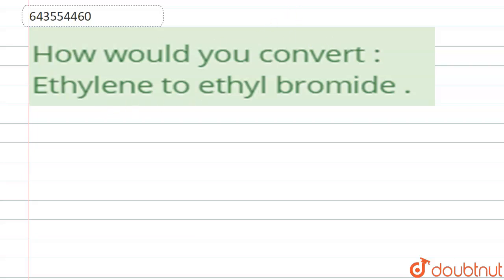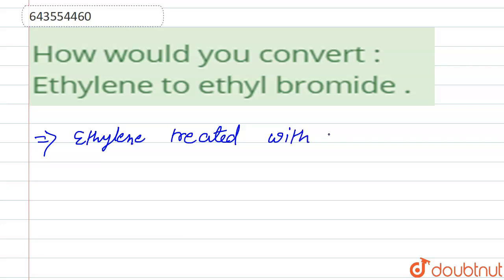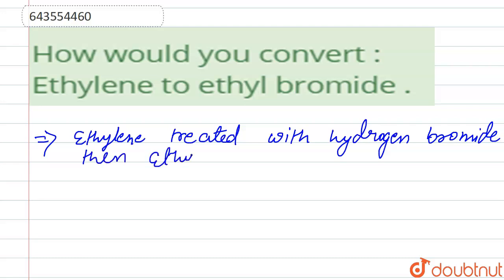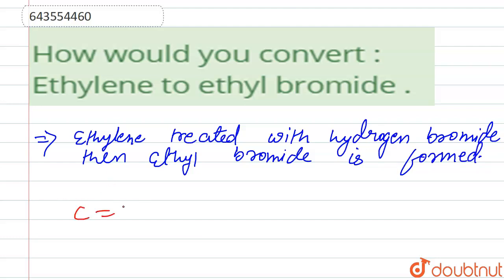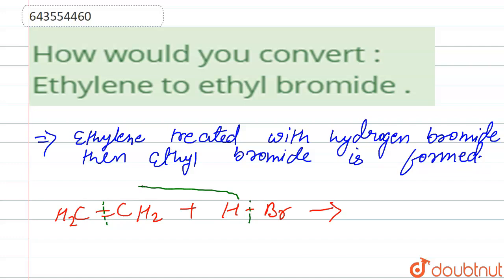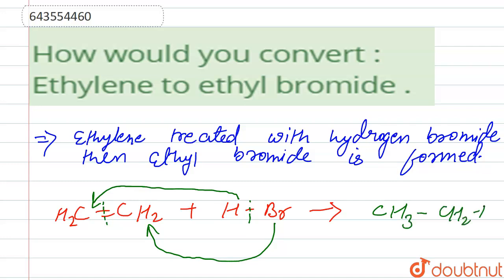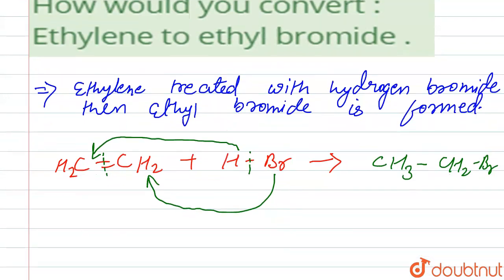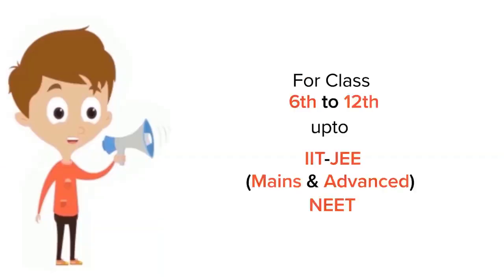How would you convert : Ethylene to ethyl bromide . | 10 | ORGANIC CHEMISTRY | ICSE...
How would you convert : Ethylene to ethyl bromide .
Class: 10
Subject: CHEMISTRY
Chapter: ORGANIC CHEMISTRY
Board:ICSE

👉 Have Any Query? Ask Us.